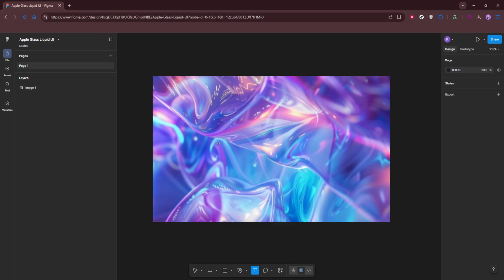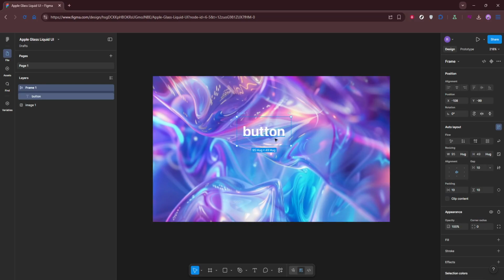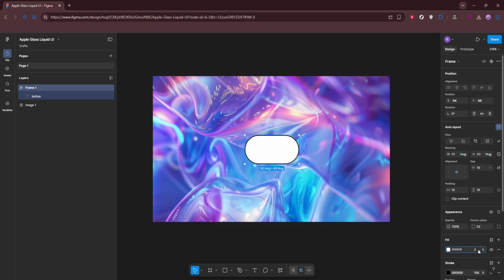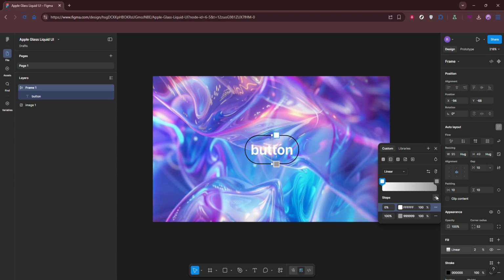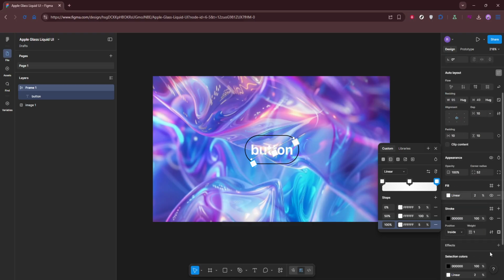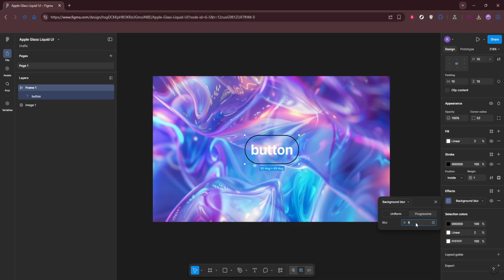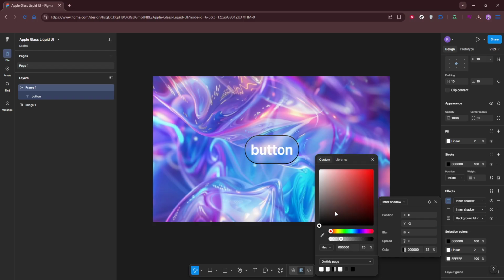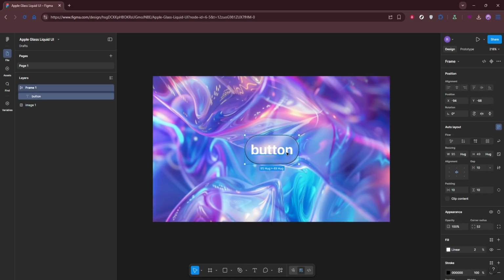How to create Apple's Liquid Glass effect in Figma Beginners Tutorial 2026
In today's video we cover How to create Apple's Liquid Glass effect in Figma Beginners Tutorial 2026